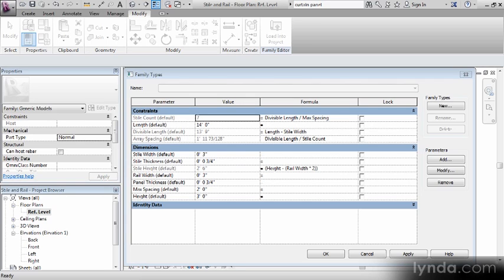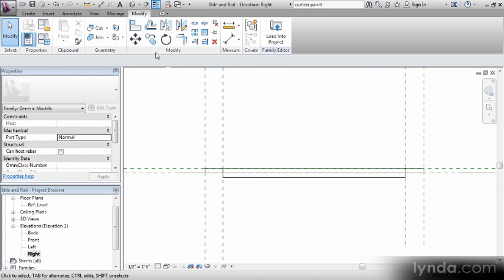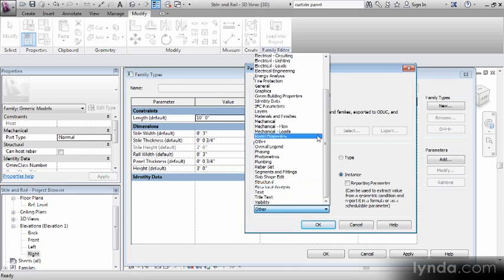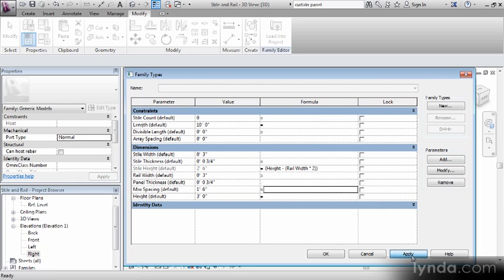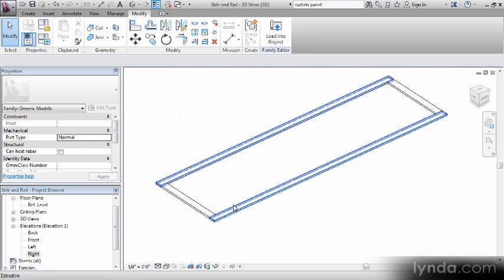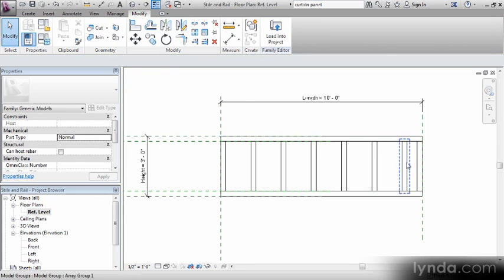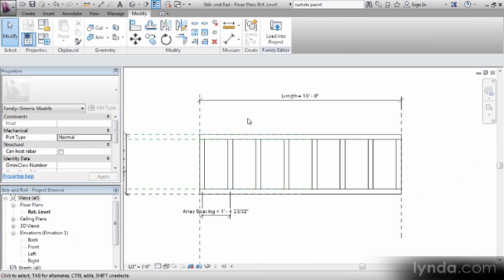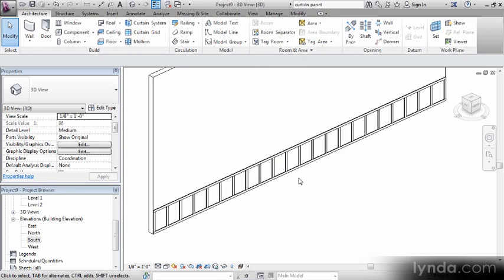123540 MM30 04 05 ArrayParameters